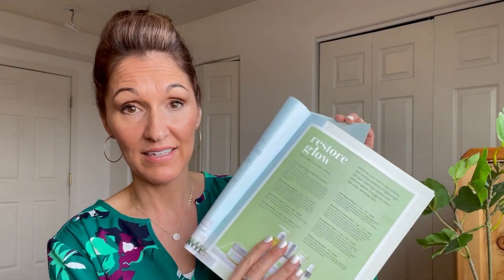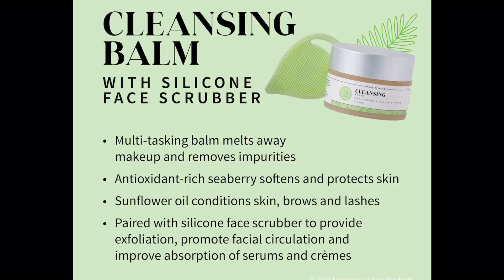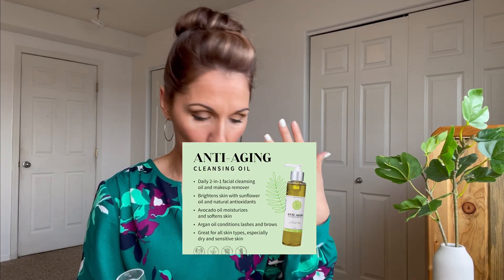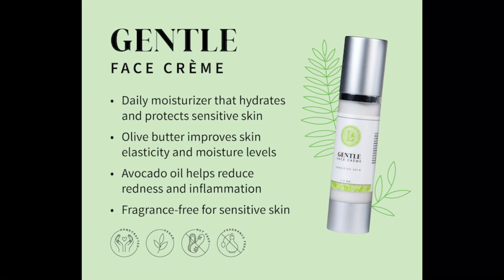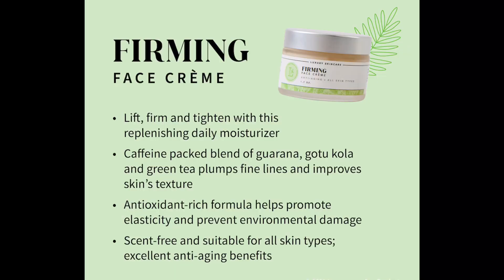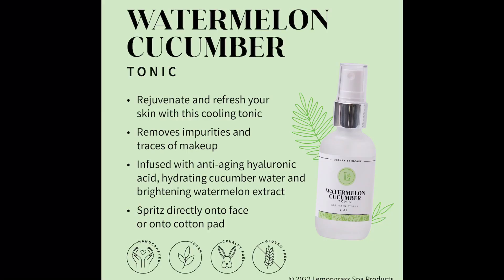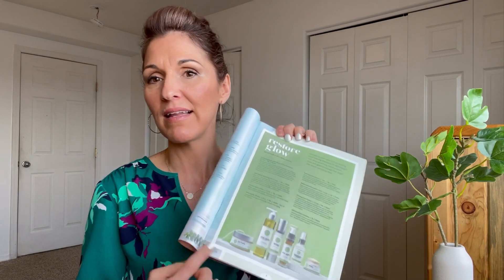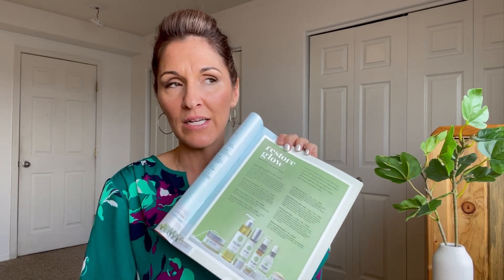St. Patrick’s Day Sale☘️All Natural Anti-Aging Skincare On Sale🍀Top Skincare Picks For Women☘️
Hey beautiful ones, My heart is to be a helper not a seller.
And I want to give you all the best deals that there are.
But I am sorry, you can only participate In this sale If you live in the states.
But if any who live in the US want to try out these products then this is a good time to try them out,
because this is a really great skincare line!
Below I will have a link where if you click on that it will take you right to the specials that I talked about.￼
Have fun, an enjoy!☘️

Our current address for correspondence is.

Montana Haven
7362 West Parks Highway